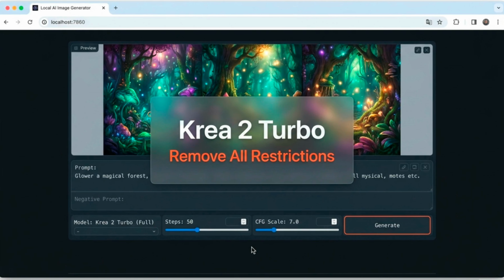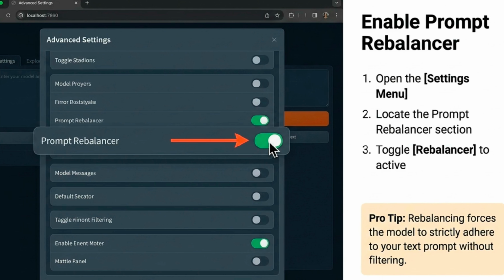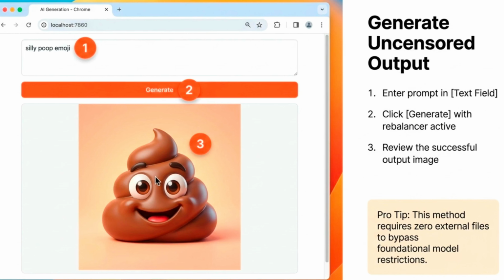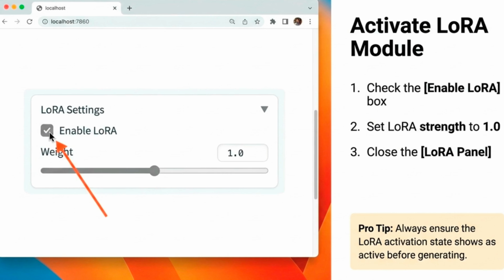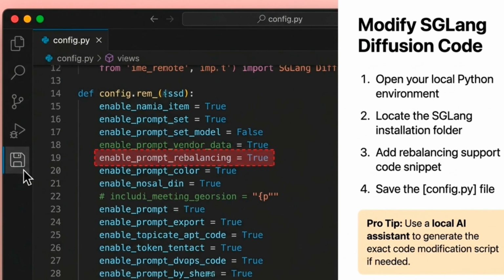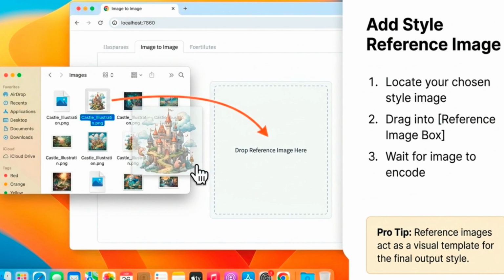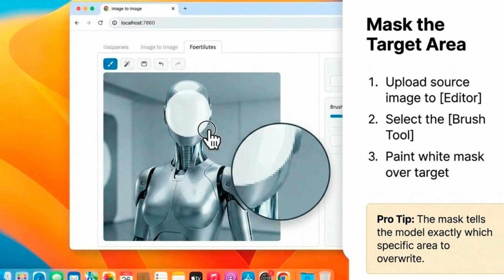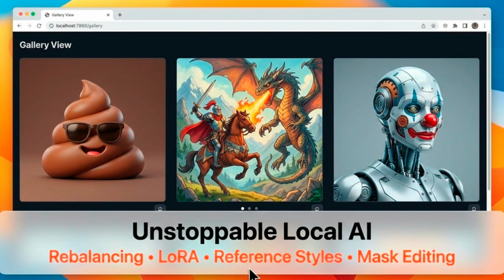Krea 2 Turbo: Uncensoring & Image Editing Masterclass (Local AI)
Welcome to the ultimate guide on unlocking the full potential of the Crea 2 Turbo image generation model!
. In this video, we dive into how to bypass the model's frustrating restrictions—like not being able to generate a harmless, silly poop emoji—and fully restore your freedom of expression and creativity
You will learn two simple methods to uncensor this model:
The Prompt Rebalancer: A tool that forces the model to strictly adhere to your text prompt by adjusting alignment numbers
LoRA (Low-Rank Adaptation): A lightweight adapter that performs "gentle surgery" on the model to bypass restrictions and generate exactly what you desire
Beyond removing restrictions, we'll fix the biggest complaint about this text-to-image model by unlocking its hidden image editing capabilities
. You will learn how to:
Use a reference image as a style guide to quickly generate consistent artwork, such as a fairy tale book or graphic novel featuring a man fighting a dragon
Edit existing images using masks! Watch as we easily take a source image of a robot and replace its head with a clown face using simple masking techniques
SG Lang Diffusion Setup Tip: To enable these features, load up your coding assistant (like Claude) and ask it to: "modify SGLANG to support rebalancing of the encoded prompt"
Watch now to turn Krea 2 Turbo into an unstoppable, uncensored, free AI image-generating machine!
Tags Krea 2 Turbo, uncensored AI, local AI model, remove AI restrictions, prompt rebalancer, LoRA AI, AI image editing, AI image reference, ComfyUI, SG Lang Diffusion, AI mask editing, text to image editing, AI with Eric, AI storybook generation, AI image generation tutorial
Hashtags